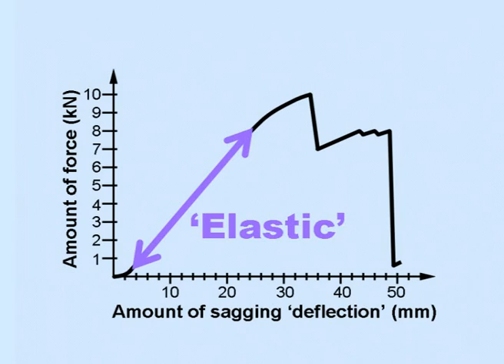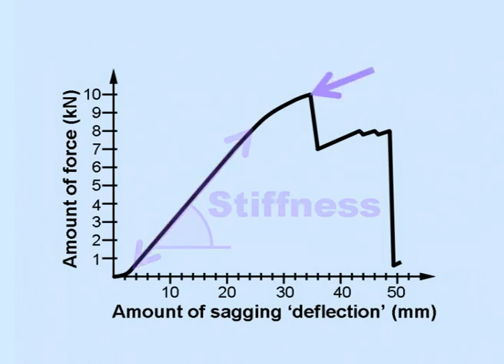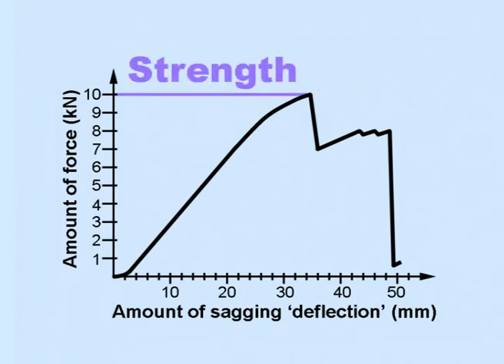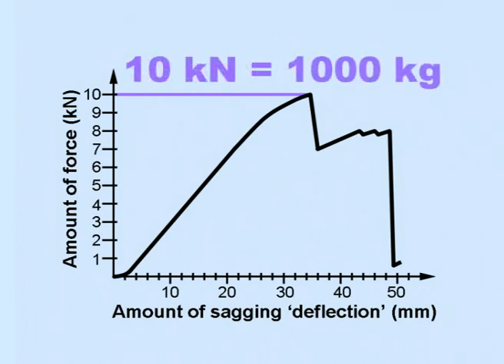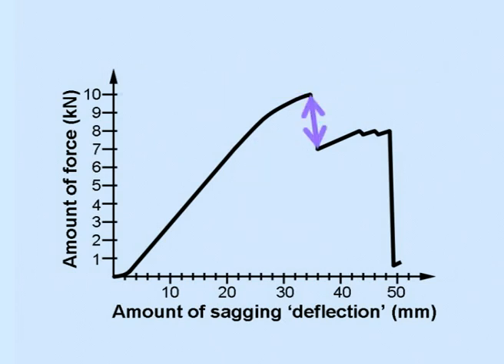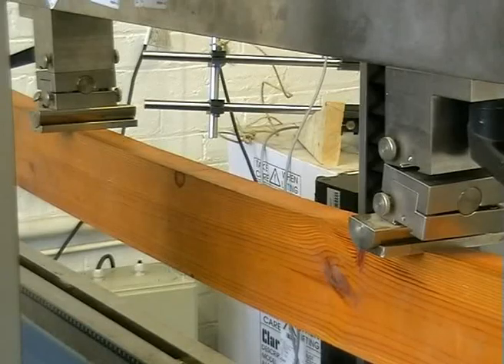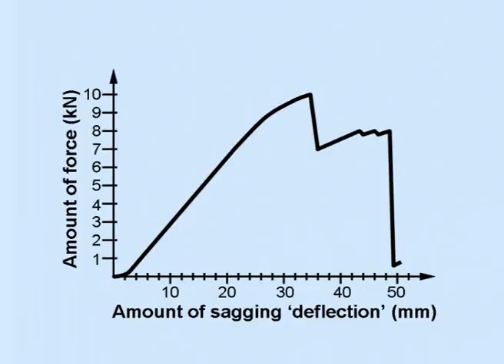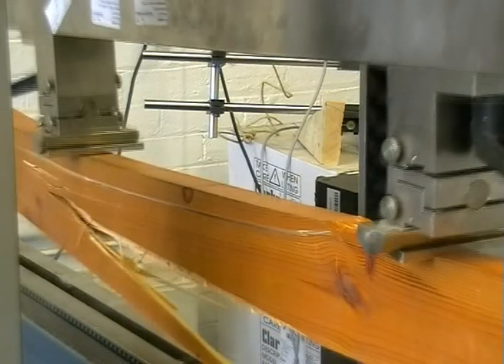Strength and stiffness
Find out what engineers mean by the words "strength and stiffness" and watch a bending test on a wooden joist.  We do lots of tests like this because we need to calibrate our non-destructive methods of measurement.

This video was recorded in 2006 and was originally on google video.